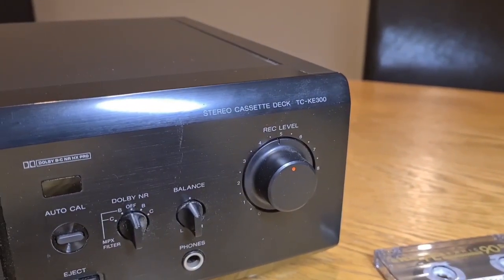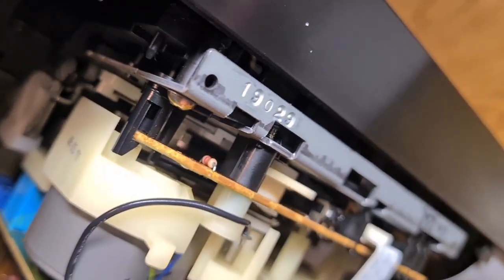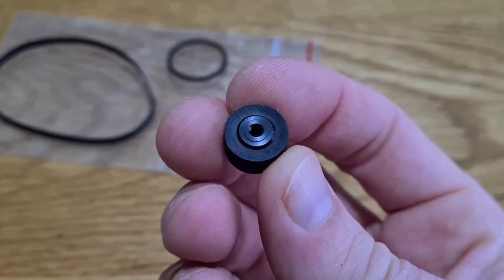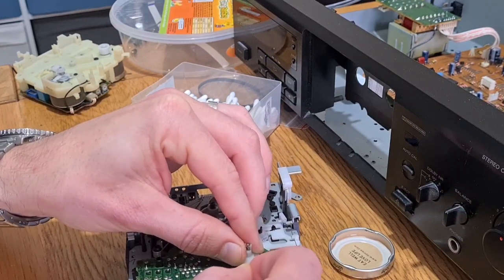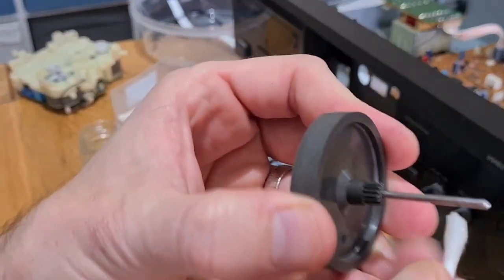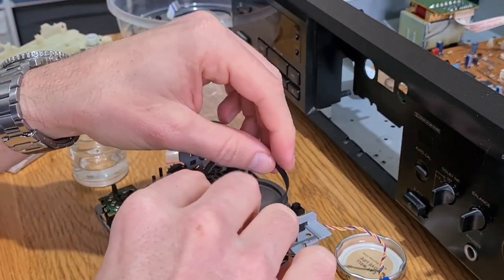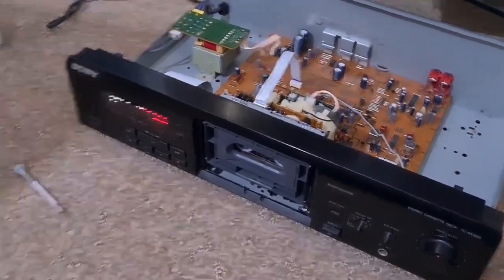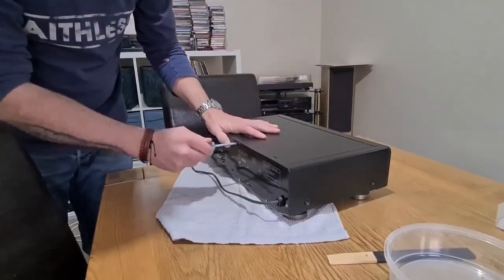Sony TC-KE300 Late 90s Cassette Deck - Repair, Belts & Service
In today I have a late 90s Sony Cassette Deck with a fault, for repair. It got a full set of belts, pinch roller, azimuth check and speed adjustment.